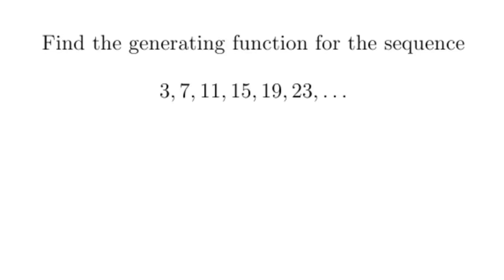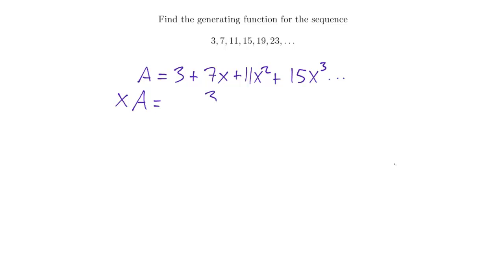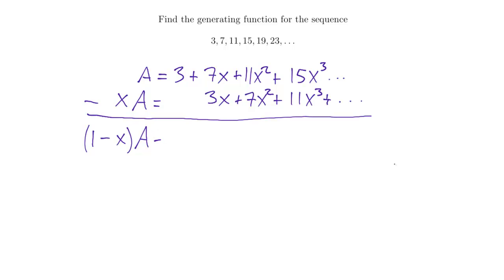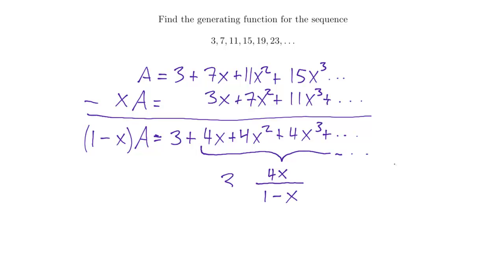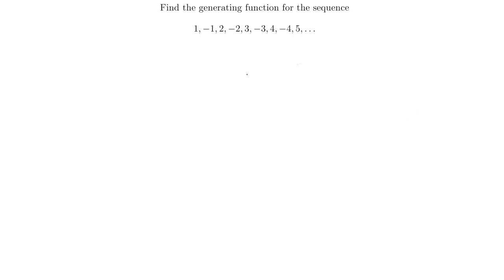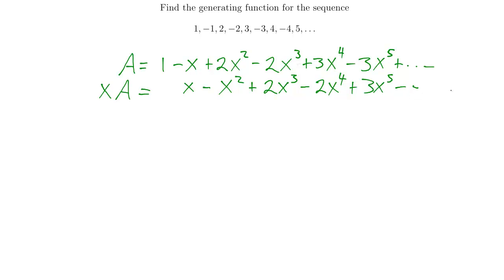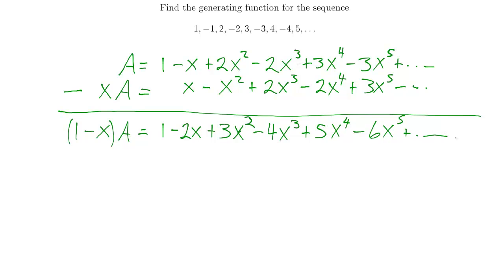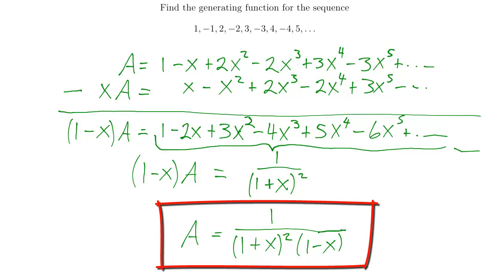Generating Functions - Differencing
Here are two examples of how you might use the technique of differencing to find the generating function for a sequence.